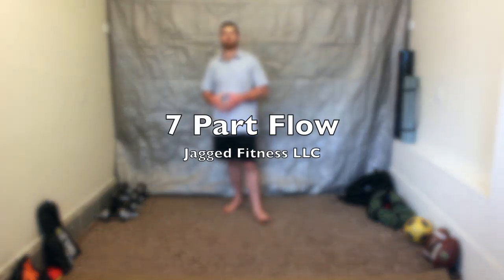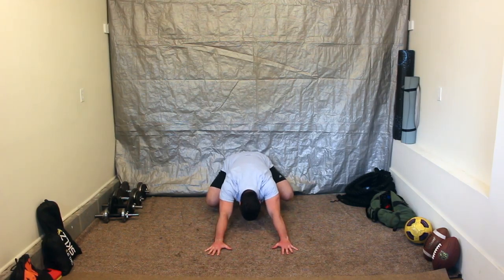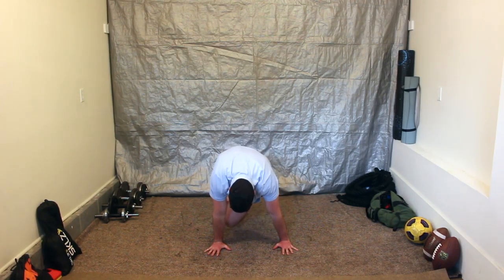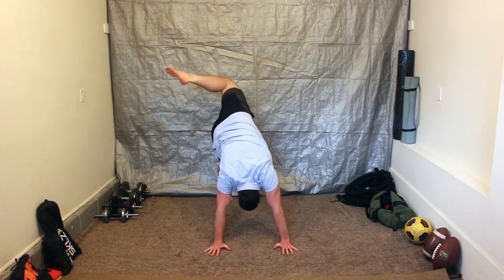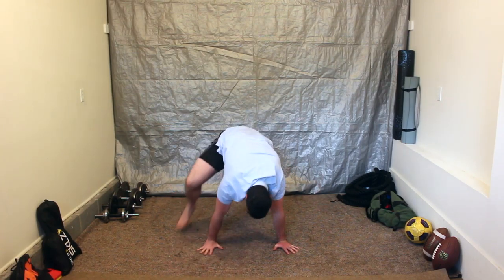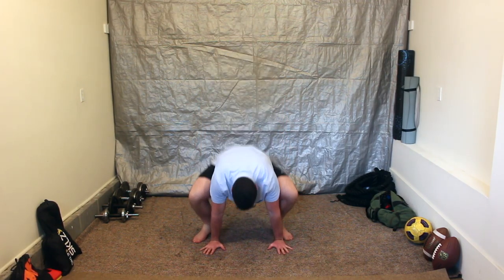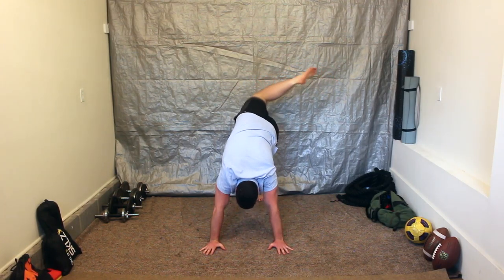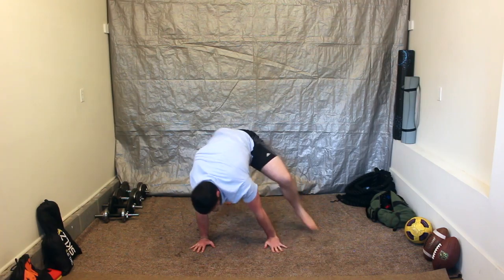loaded beast, scorpion reach, front step, front kt, wave unload, jump to low squat (7 part flow)